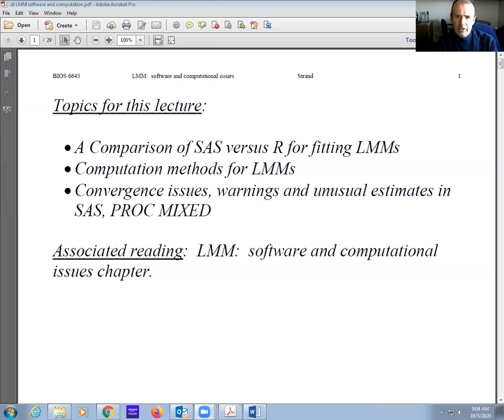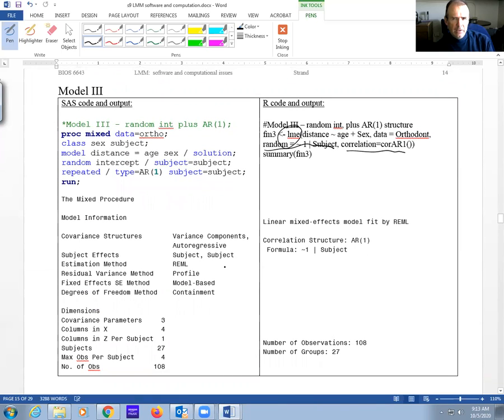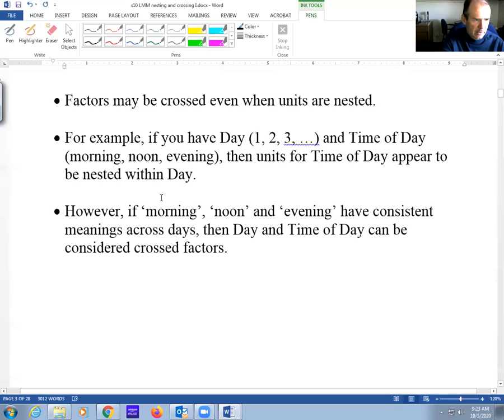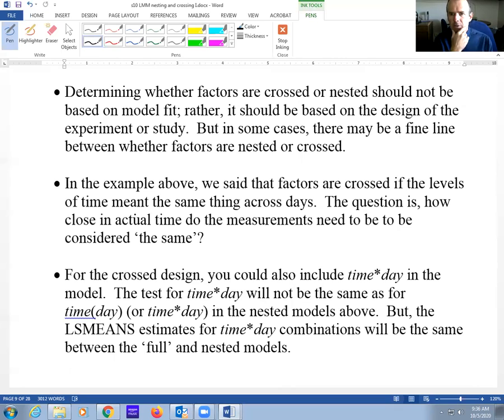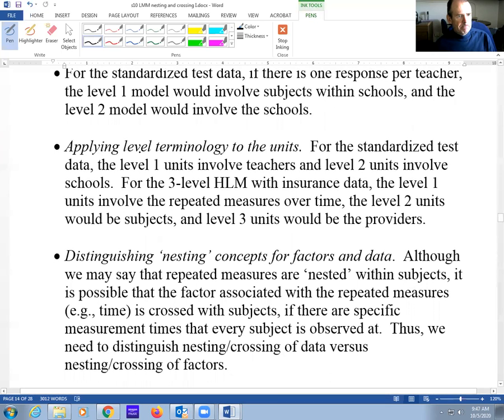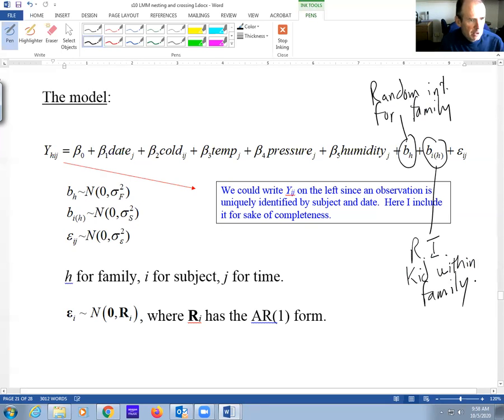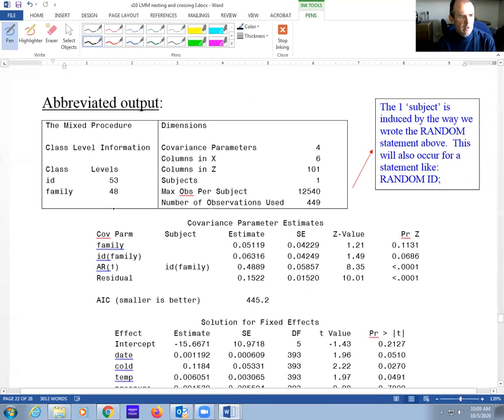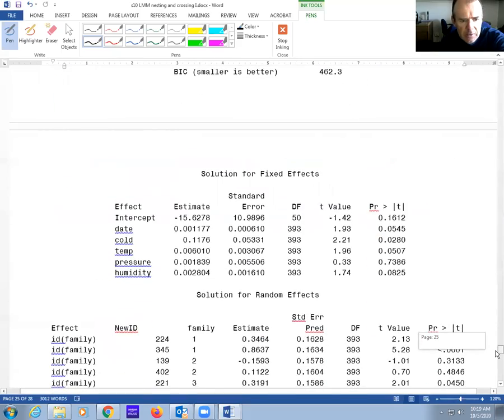Lecture 9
Nesting and crossing, hierarchical models for LMMs